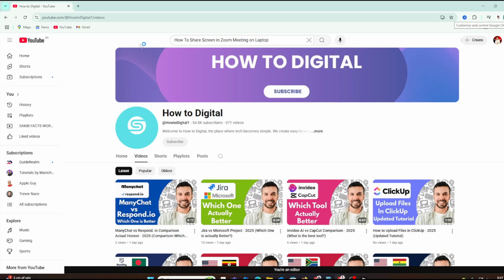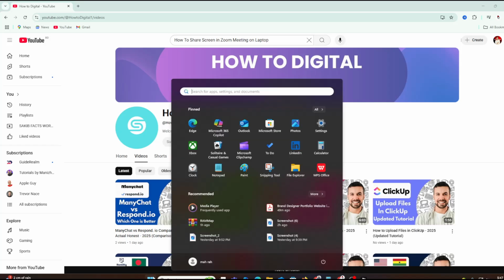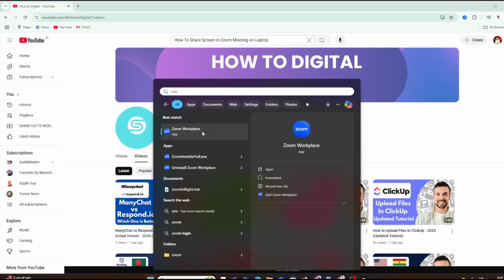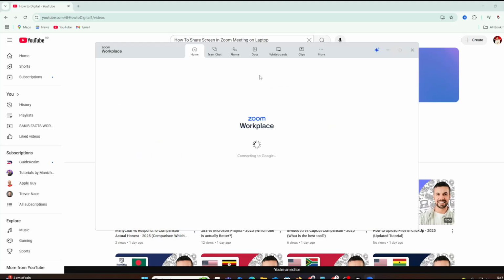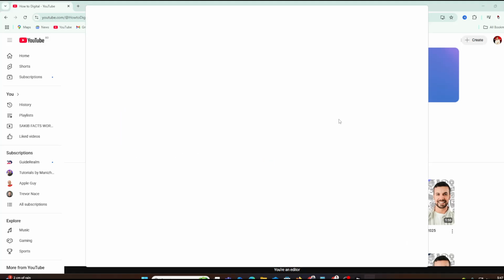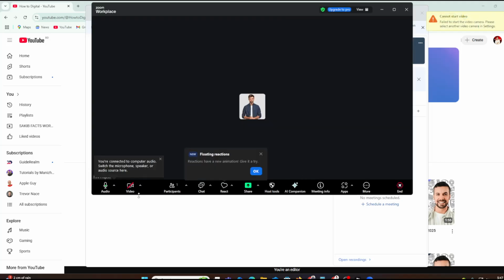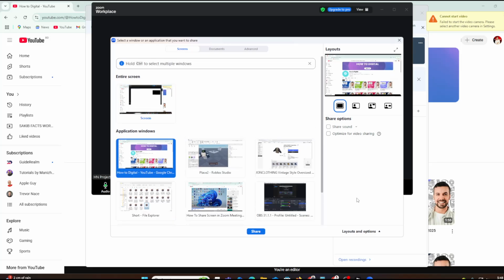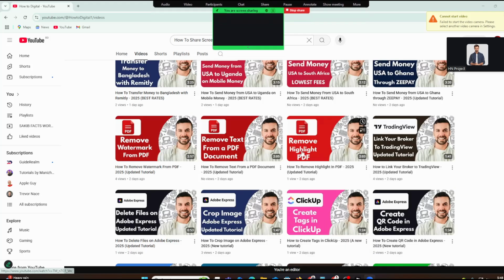How To Share Screen in Zoom Meeting on Laptop (2025)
In this video, learn how to share screen in Zoom meeting on laptop step-by-step for smooth presentations and collaborations. We cover easy methods to share your entire screen, specific windows, and troubleshooting tips for a seamless Zoom experience.